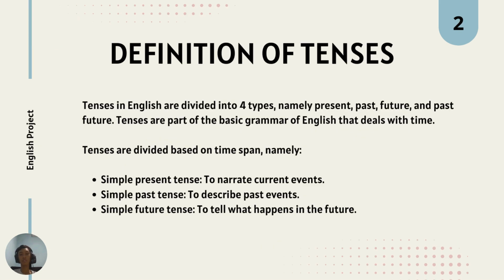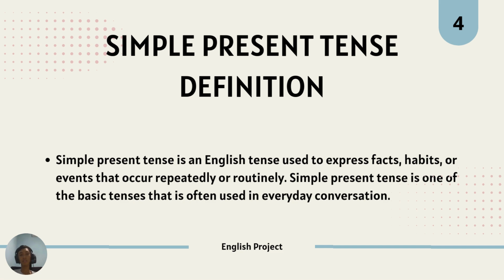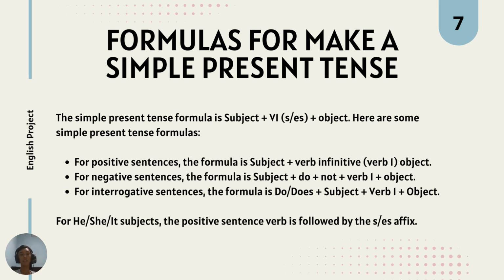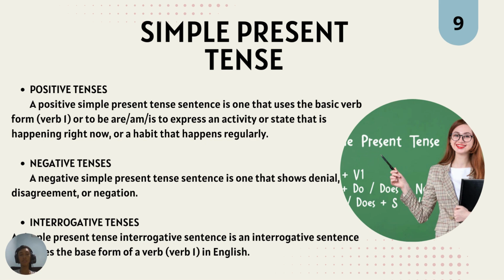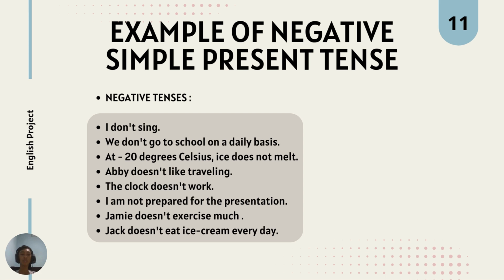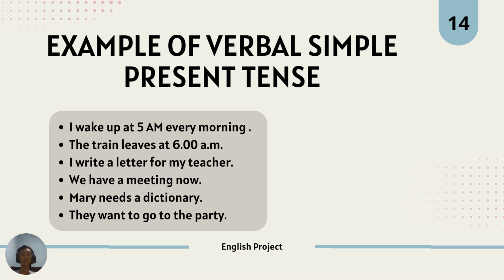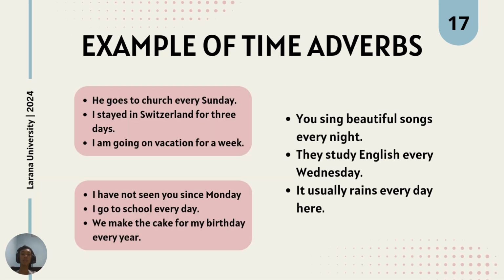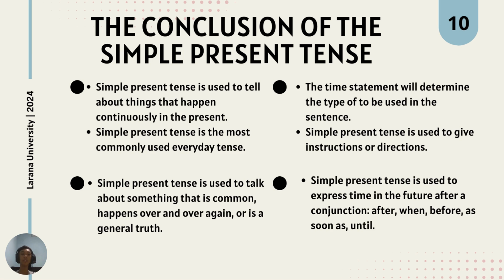Part 2 Simple present tense_Fatih Nasywan(15240037)